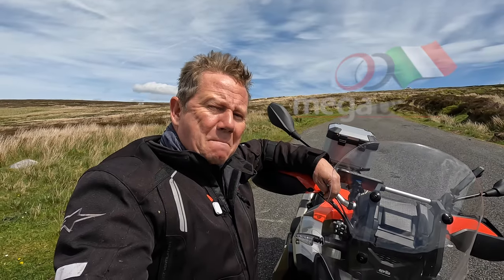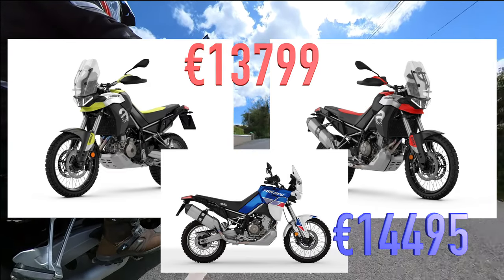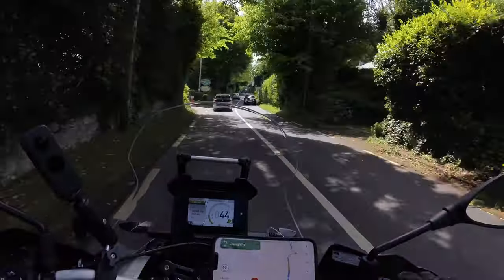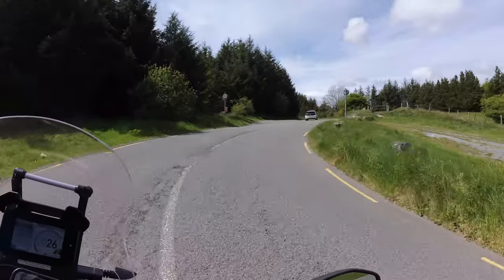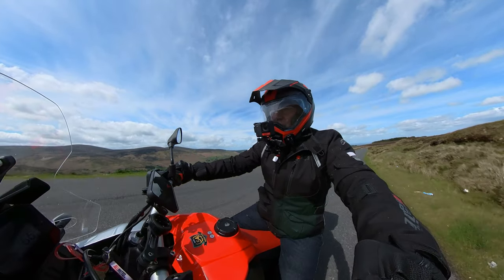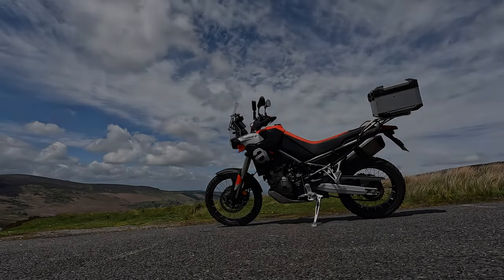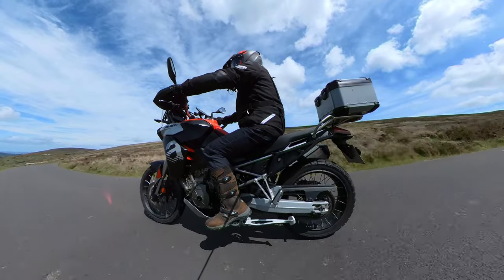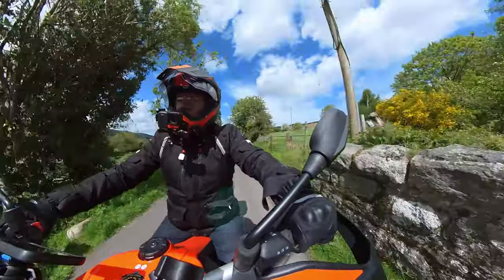Aprilia Tuareg 660 First Ride, First Thoughts | Thrills and Spills | I dropped the review bike!!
If you don't have time to watch the whole vid then spin through to 17'00" to watch the 'Spec Check'. Other than that, enjoy the vid and don't laugh when I drop it! Thanks again everyone.
Dave.

Current bikes owned:
Aprilia RS660, BMW R1200GS, Royal Enfield Continental GT650,  Honda CRF300L.

Camera kit used in my vlogs:

Insta 360 One RS, Insta 360 Go II, Sony A7Siii, 2XGoPro Hero10's with media mods, Insta 360 One X2, Insta Go 2, Rode Wireless Go radio mic system, in camera mic is the Rode Lavalier II microphone. I also use the Tram TR50 mic. Intercom is Sena which integrates into my helmet. Drone is the DJI Mavic2 pro. I use Polar Pro ND filters on the GoPro cameras and the drone.

Helmet: Shoei GT Airll, Scorpion ADX 1.